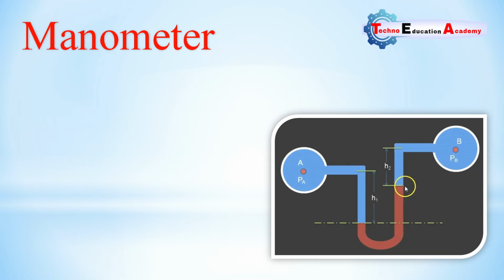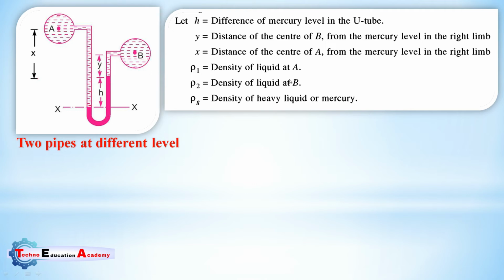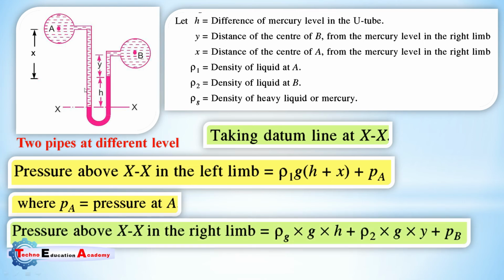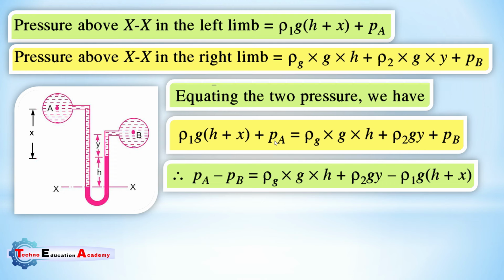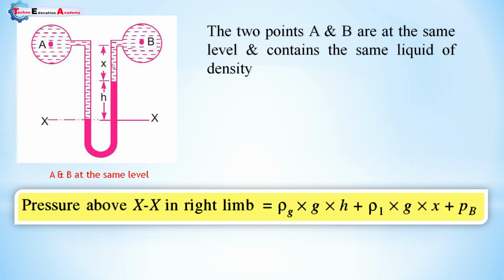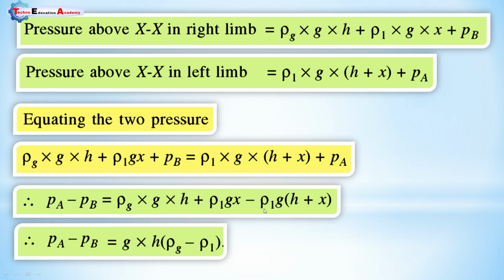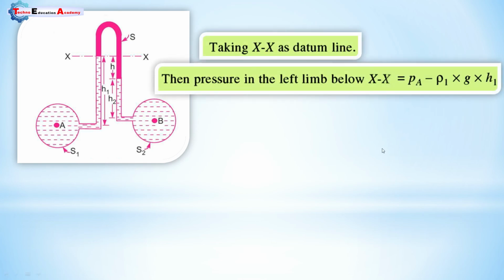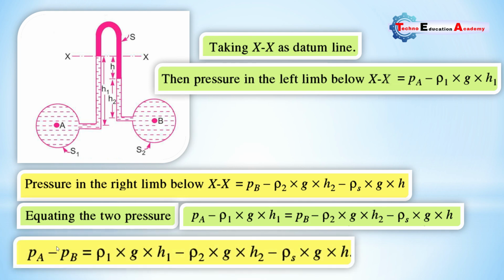Differential Manometer | U Tube Differential Manometer | Techno Education Academy | Fluid Mechanics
Hello Friends
In this video lecture we will derive the equation of difference of pressure for U-Tube differential manometer

MCQ Series on Fluid Mechanics